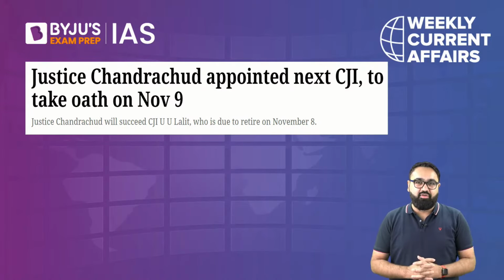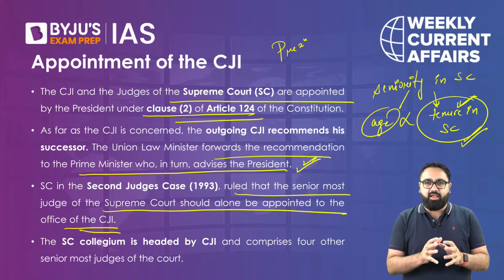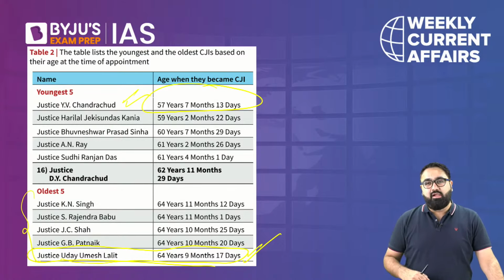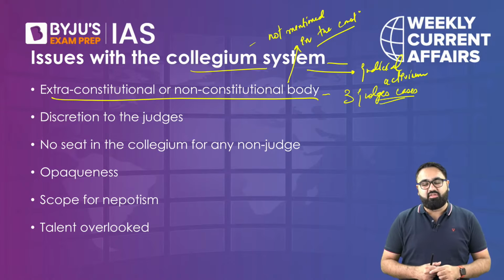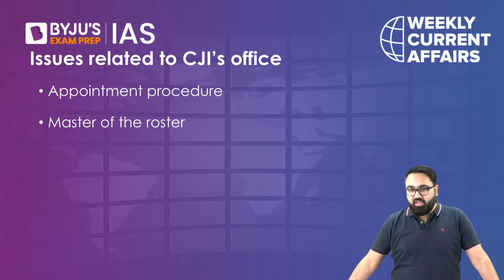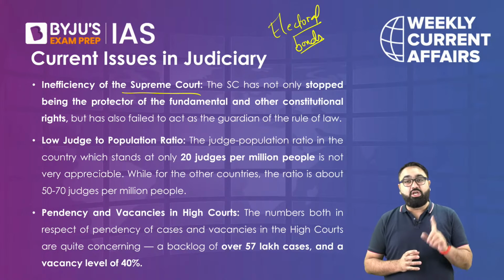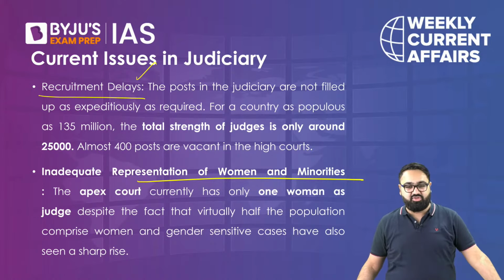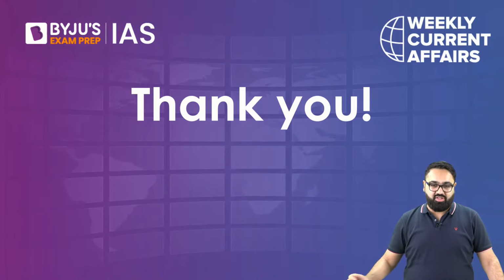Explained - Chief Justice of India | How is CJI Appointed | Supreme Court in India | UPSC CSE 2023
The President of India recently appointed Justice D Y Chandrachud, Supreme Court Judge as the Chief Justice of India with effect from 9th November 2022.

Dr Justice D Y Chandrachud was appointed as the SC judge in 2016. Ever since, he has been part of many constitutional benches that have delivered path-breaking verdicts such as the decriminalization of same-sex consensual sex by striking down section 377 of IPC, recognizing “living will' made by terminally ill patients for passive euthanasia.

In this backdrop, it is important to understand the procedure to appoint the Chief Justice of India.

In this lecture, we will discuss:
Introduction : 00:00
1. Who is the new Chief Justice of India?: 01:10
2. How is the Chief Justice of India Appointed?: 03:30
3. What is the tenure of CJI? : 08:54
4. Issues with the Collegium System  : 16:20
5. Issue related to CJI's Office : 23:08
6. Issues in Indian Judiciary : 27:31
7. What is the need of appointing extra judges? : 36:30

Happy Learning!